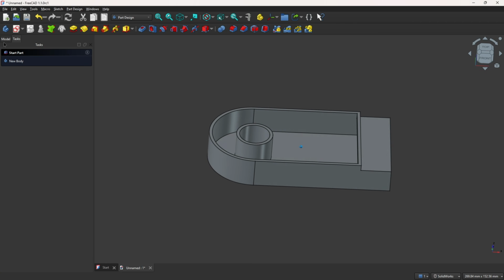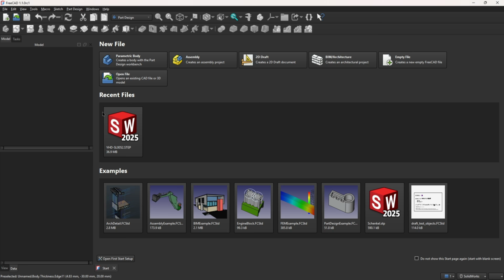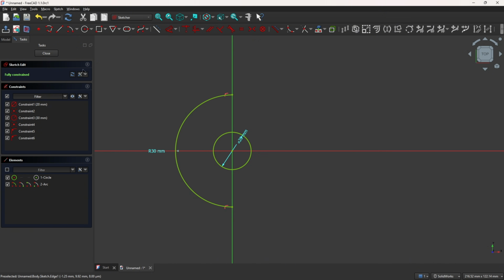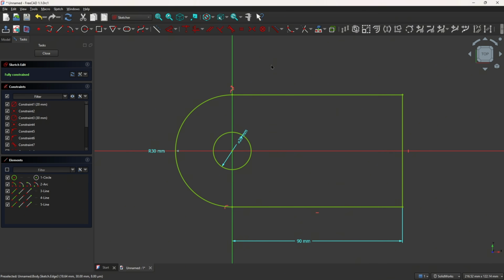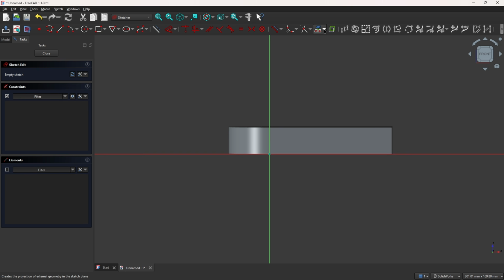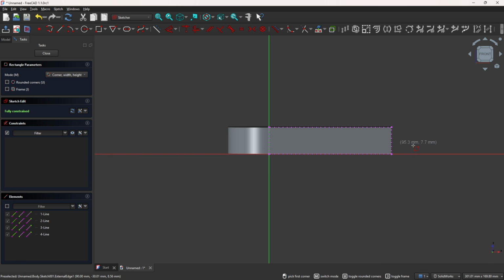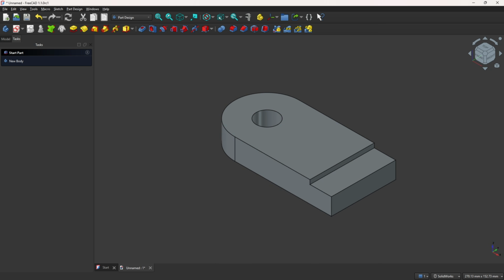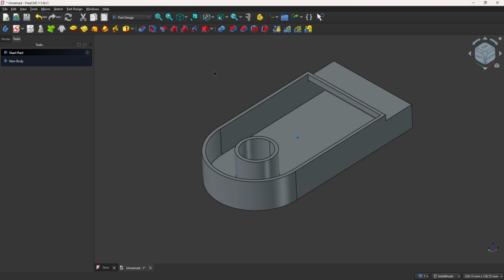ThicknessChallenge 🔥 | 90% Get This Wrong ( FreeCAD )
1. Pad
The Pad command is the most basic tool for adding material.
Action: It extrudes (pulls) a 2D sketch into a 3D solid.
Typical Use: Creating the main body of a part, like turning a circle into a cylinder.

2. Pocket
The Pocket command is the most basic tool for removing material.
Action: It cuts a shape into an existing solid based on a 2D sketch.
Typical Use: Creating holes, slots, or recesses in your part.

3. Thickness
The Thickness command (often called "Shelling" in other CAD software) turns a solid object into a hollow shell.
Action: You select one or more faces to remove (the "opening"), and the tool gives the remaining walls a uniform thickness.
Typical Use: Turning a solid block into a container, a box, or a pipe.